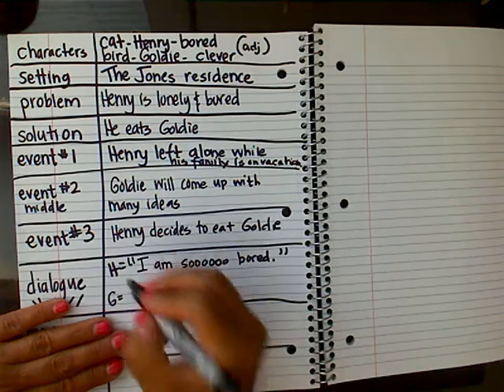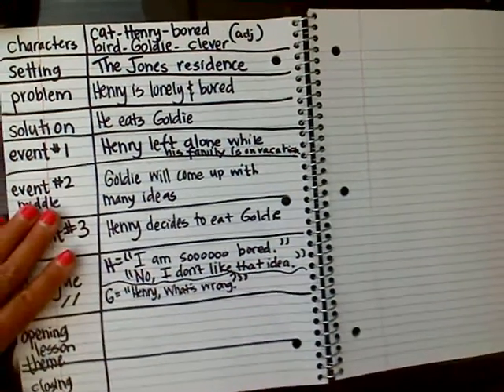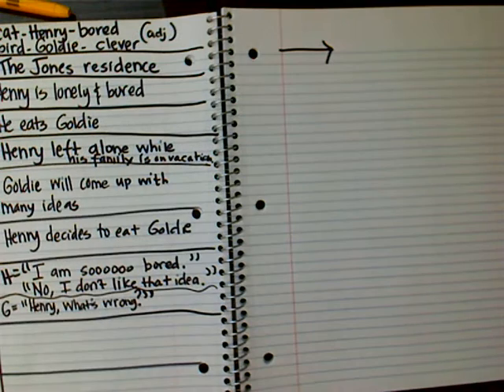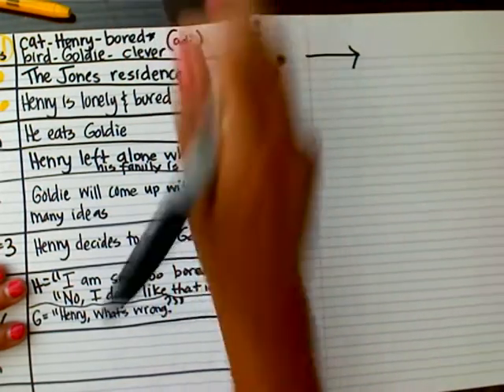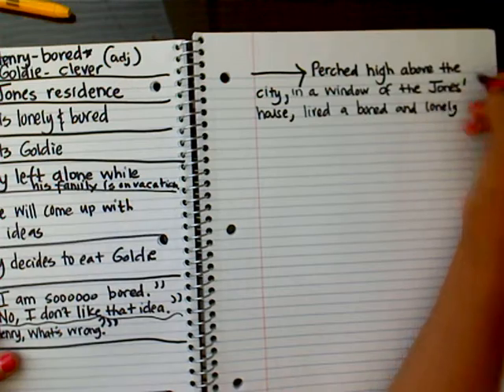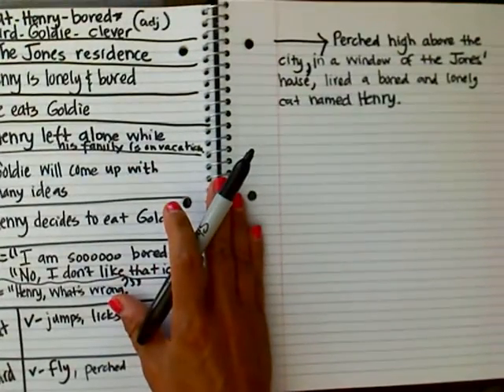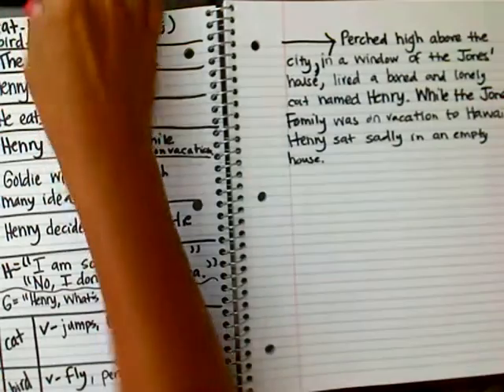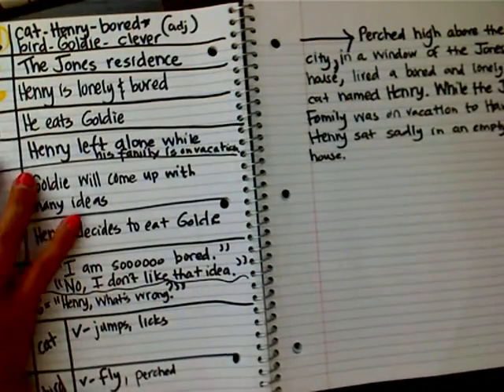Narrative Set Up